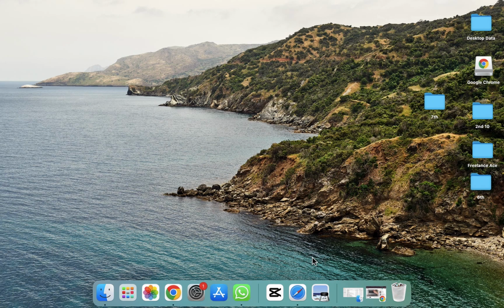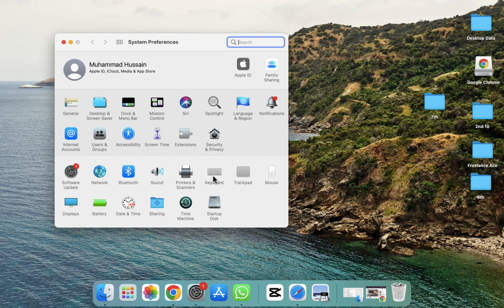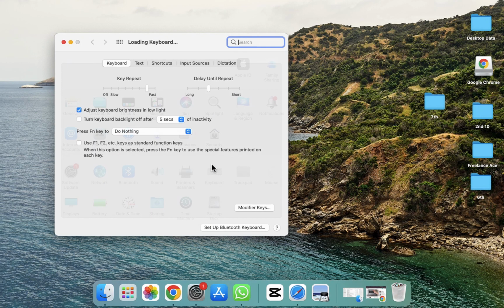How to Increase Brightness of Keyboard in Macbook [easy]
Want to brighten up your MacBook's keyboard for better visibility? In this quick tutorial, we'll show you how to easily increase the brightness of your keyboard. Watch as we guide you through the simple steps to adjust the keyboard backlight brightness using the dedicated keys or system settings. Whether you're working in low-light conditions or simply prefer a brighter keyboard, this quick adjustment will enhance your typing experience. Tune in now and learn how to customize your MacBook's keyboard brightness with ease!